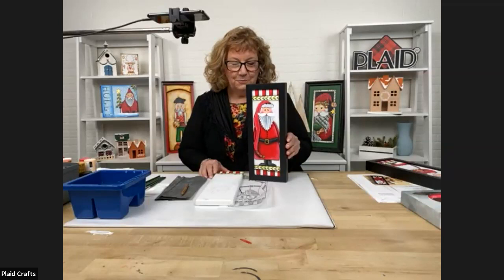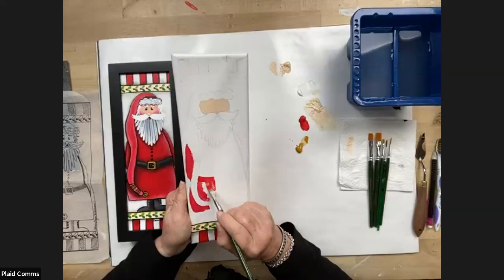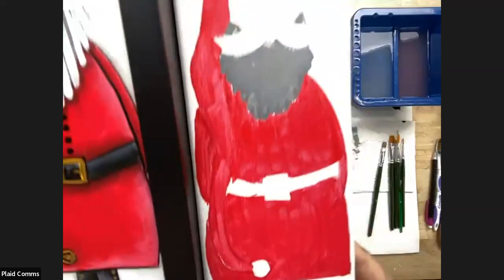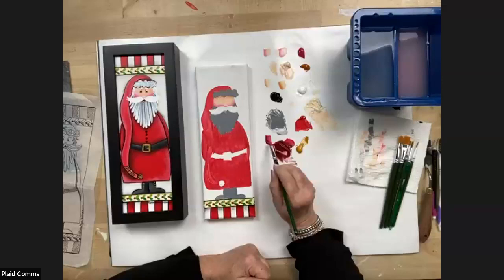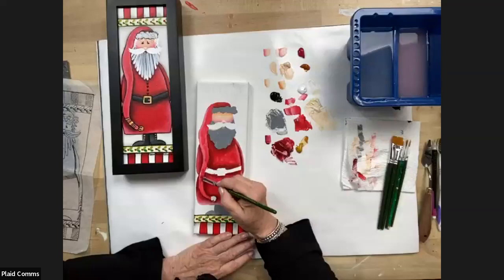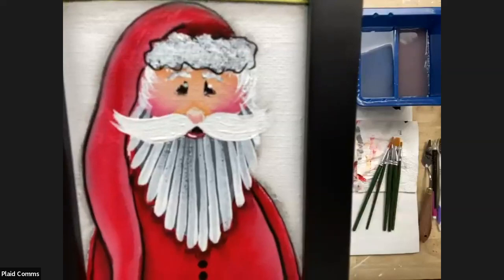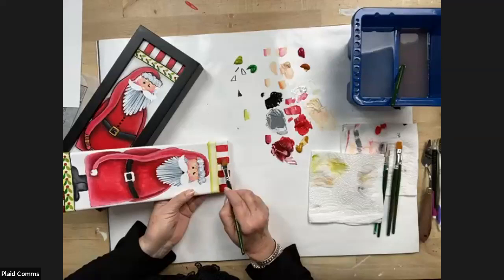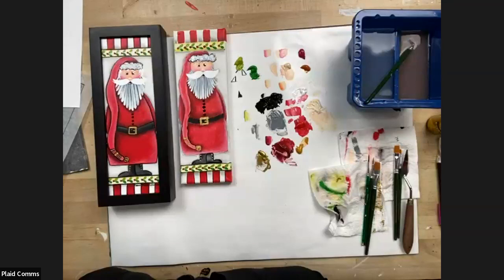Online Class: Paint Night Live: FolkArt Acrylic: Jolly Ole Santa | Michaels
Supplies:
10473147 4” x 12” Artist Stretched Canvas (2 pack)
No. 10, 8, 6, and 2 Flat Brushes
No. 1 Liner Brush
Miscellaneous Supplies: Brush Basin or container for water, waxed paper palette, and paper towels

Online Class: Paint Night Live: FolkArt Acrylic: Jolly Ole Santa